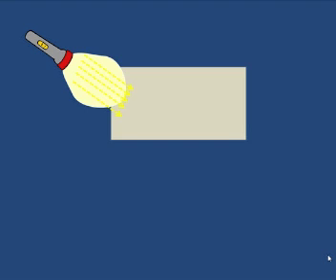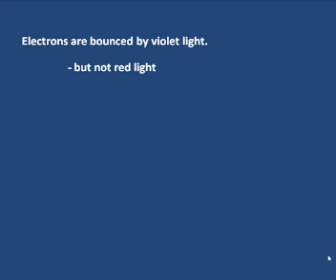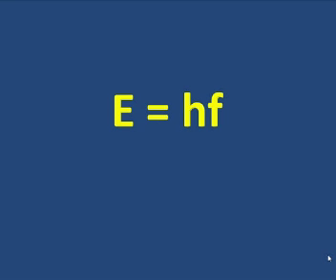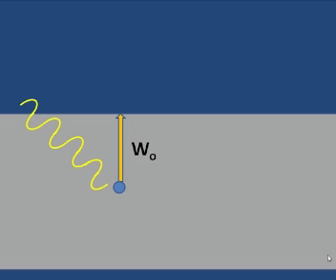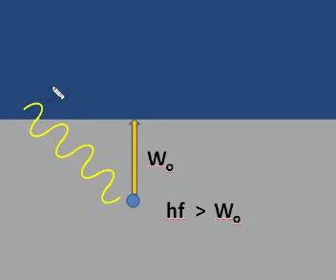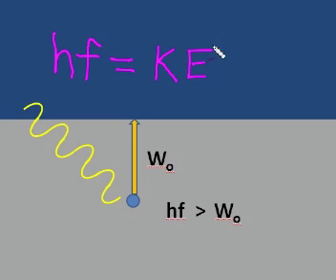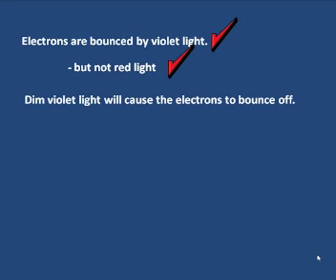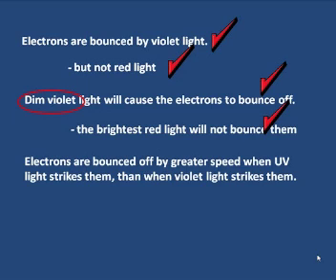Photoelectric effect.mp4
An introduction to the Photoelectric effect.